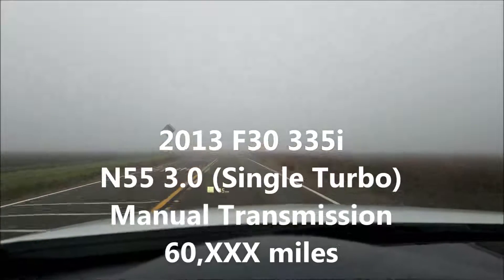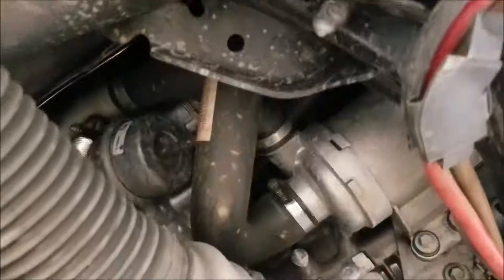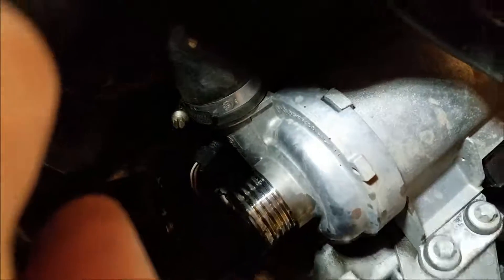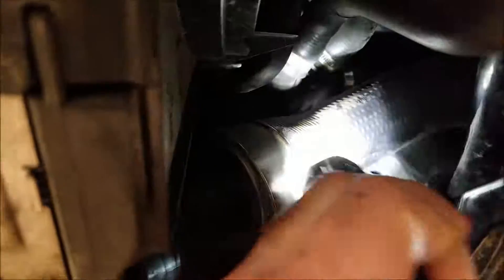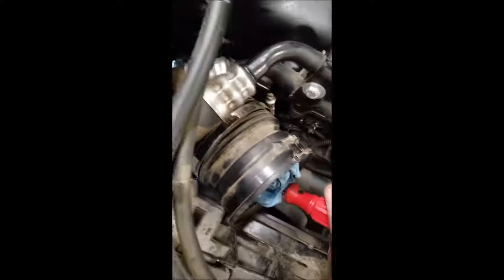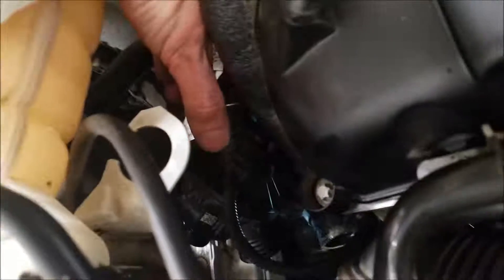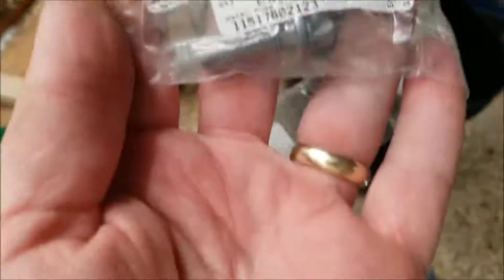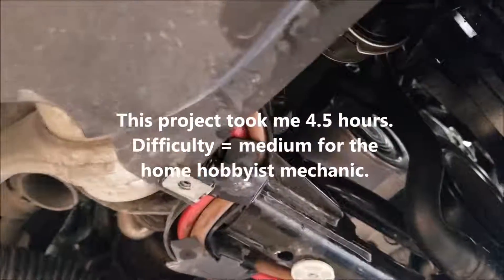BMW N55 F30 335i (2013) - Water Pump and Thermostat Replacement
There are several other videos on N55 water pump and thermostat replacement, but I couldn't find one on the later F30 chassis.

I found differences in the location of the thermostat, mounting points, and various other changes between the E90 and F30, and show them in this video.

Part numbers:
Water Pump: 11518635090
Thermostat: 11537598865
Pump Mounting Bolts (X3): 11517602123.

BMW coolant diluted with distilled water mixed 1:1.  My car took ~1.5 gallons of coolant mix to refill.

Special tools: Torx E12 socket for the pump mounts.  All other tools were common stuff.